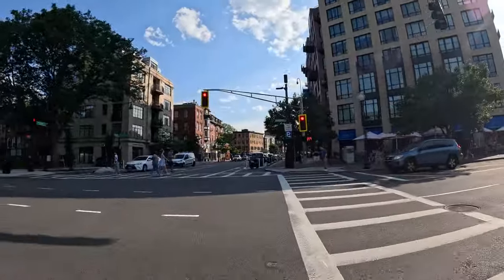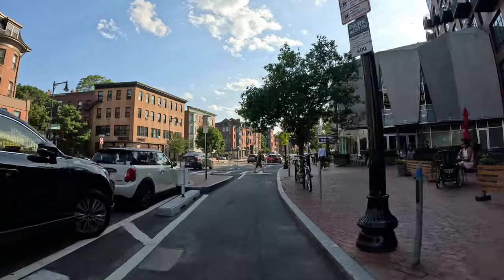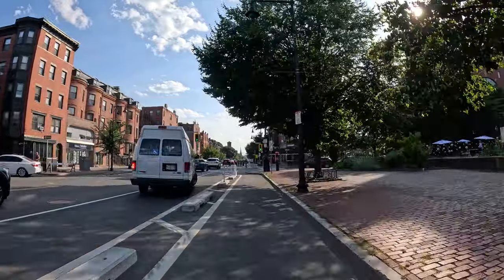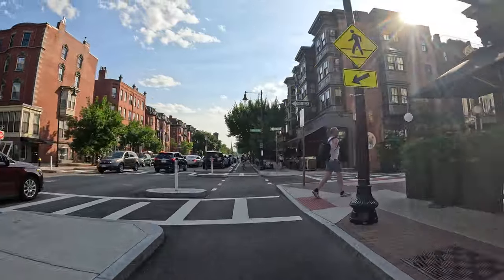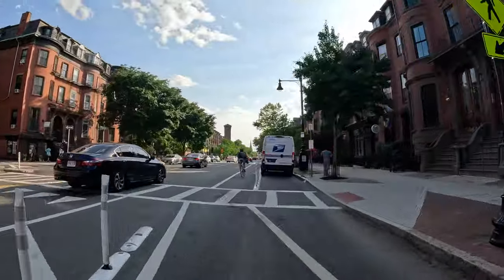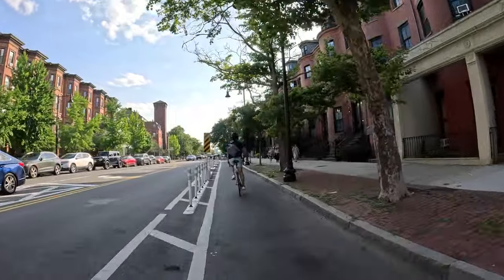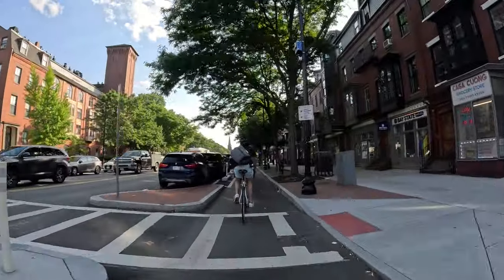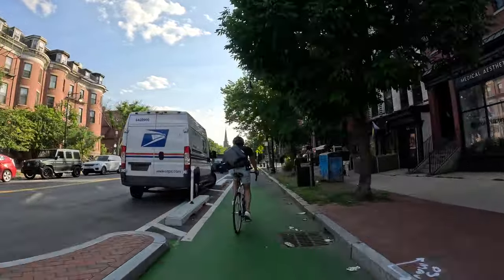Must-See Cycling Route from Boston Common to Ruggles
Embark on an epic bike route from Boston Common to Ruggles in the city of Boston. Explore the scenic views and bike-friendly paths on this Massachusetts cycling adventure!  This route takes you from the core of downtown to inside a Safe Zone for biking and recreation.

nice route here that stretch on tremont is nice, very smooth actually on that protected lane . . . . . . . check it was cookin' down tremont also luckily got every light our way this particular time . . . . city bike riding

little tricky on the tremont weave and over the pike but then it's just dealing with mass ave . . . . .

common to ruggles under 12 mins take you 35 driving